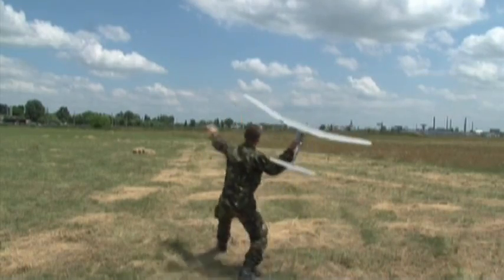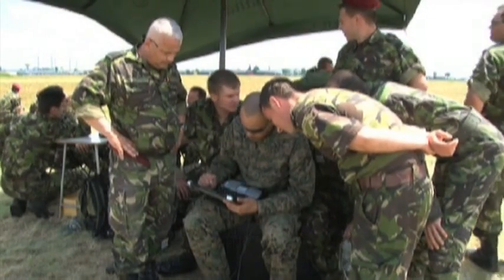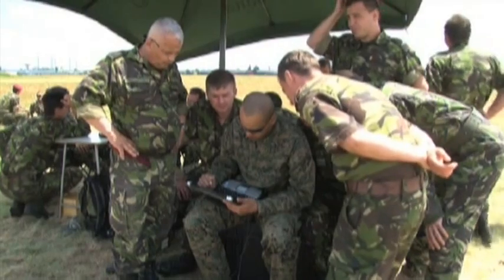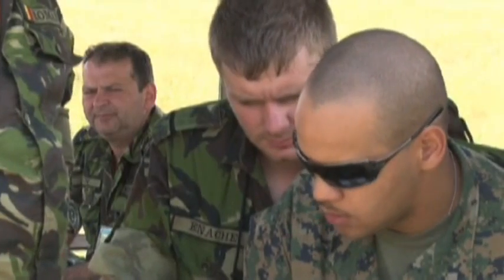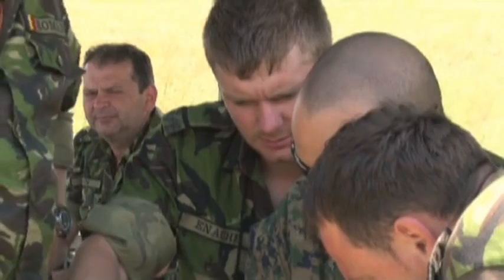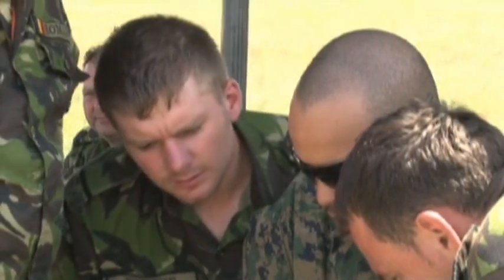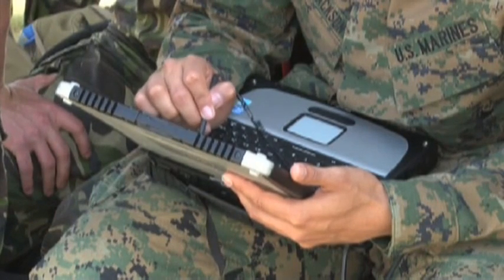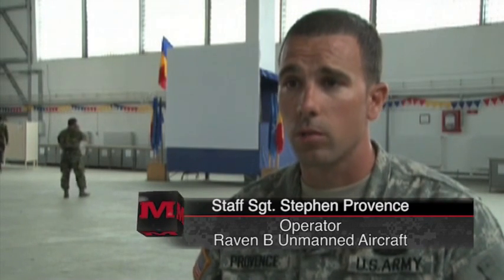Marines, Romanians train with unmanned aerial vehicles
Marines with Black Sea Rotational Force 11 traveled to Buzau, Romania, to provide the Romanian army a familiarization course to display the capabilities of the Raven-B unmanned aerial vehicle.  The Black Sea Rotational Force 11 is a rotational deployment of Marines to the Black Sea, Balkan and Caucasus regions to work with foreign nations and help build their military training capacity, promote stability throughout the region, and build enduring partnerships with 13 nations throughout Eastern Europe. Sgt. Matt Lyman has the story.